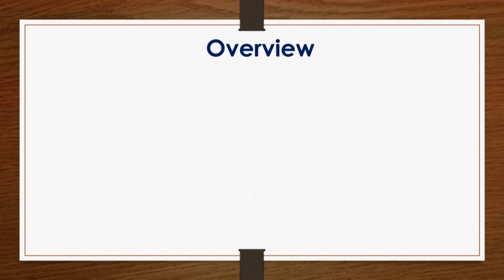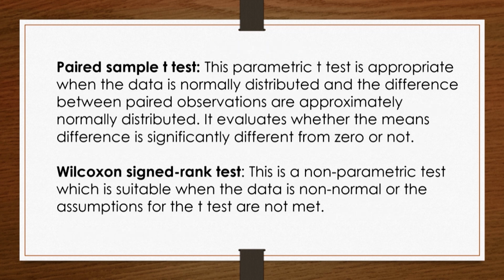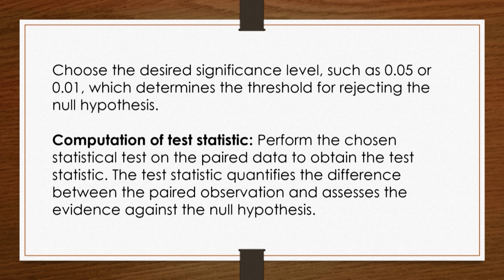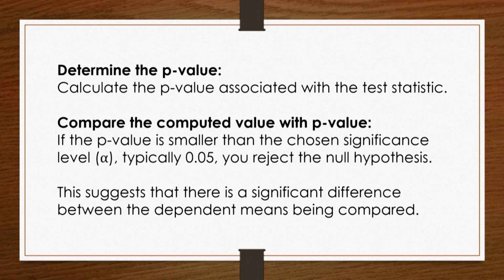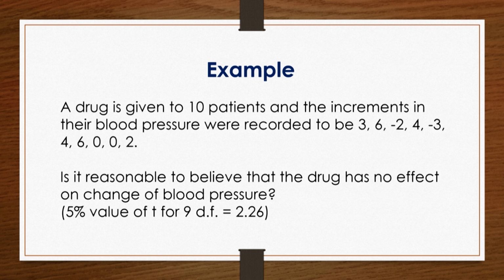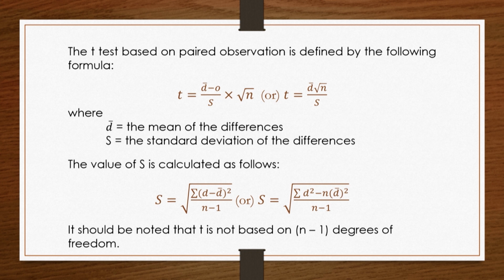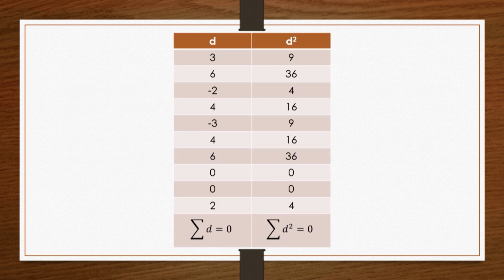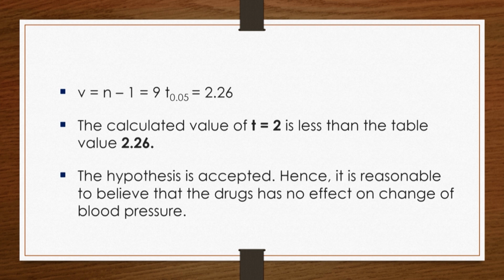Lesson 20 Part 2 Overview on Testing the Significance of Difference between Two Dependent Correlated